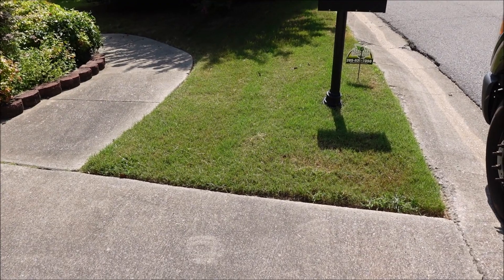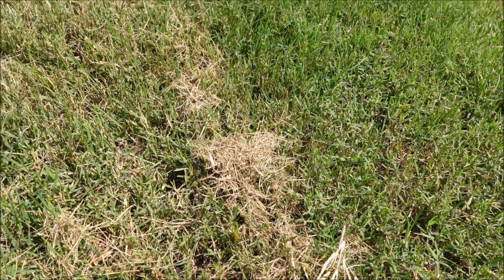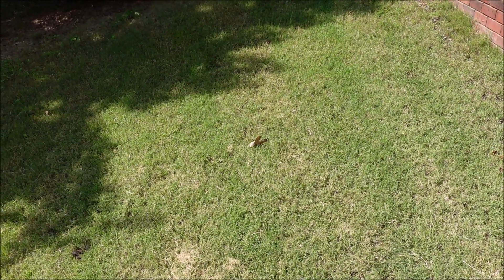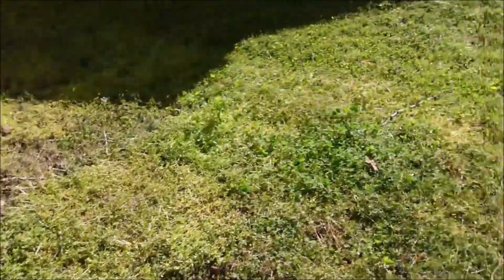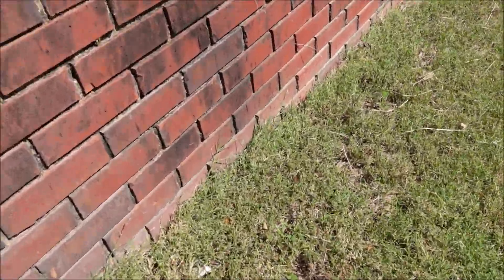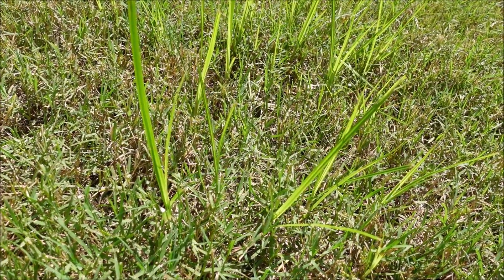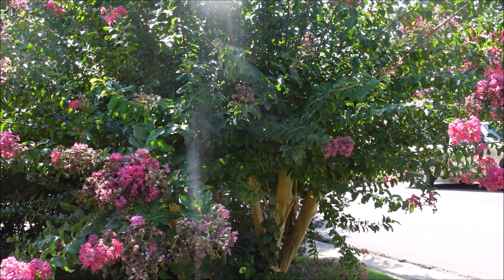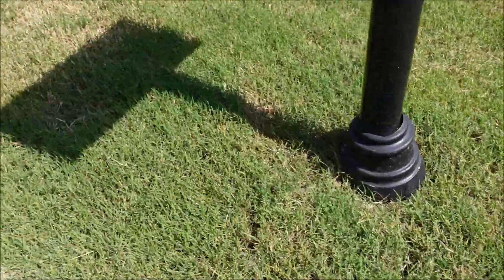Fix Ugly Lawn Fast Without Seed or Sod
Learn how to fix an ugly lawn fast without seed or sod.  I started working on an ugly lawn back in the early spring or late winter.  It was full of weeds and had very thin grass.  I applied a pre and post emergent application to the lawn which greatly helped with the weed control.  I then fertilized the lawn to help the bermuda grass spread quickly.  The lawn improved greatly over the summer.  I am not spot treating summer weeds such as chamberbitter, nutsedge and crabgrass.  Fixing an ugly lawn can be done quickly in the right conditions.

And more...